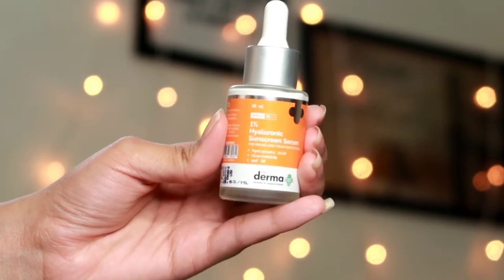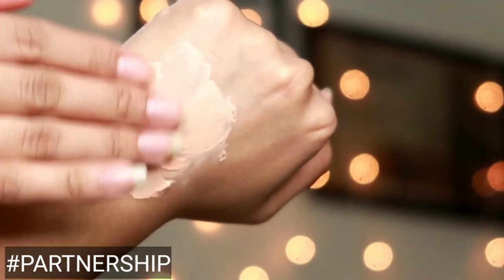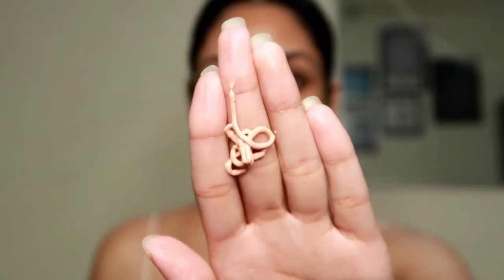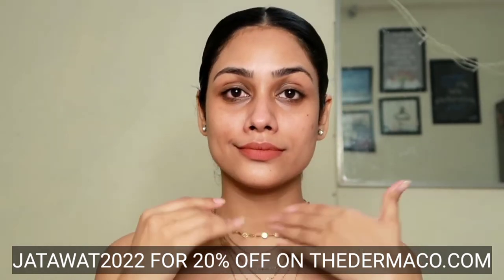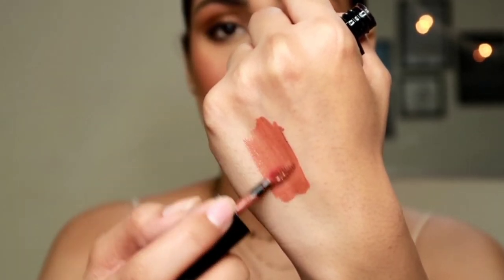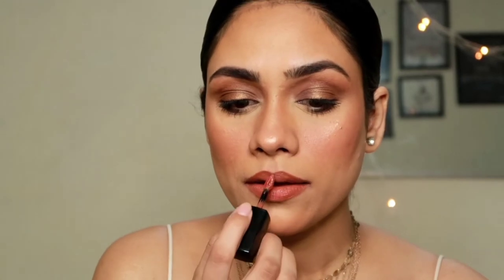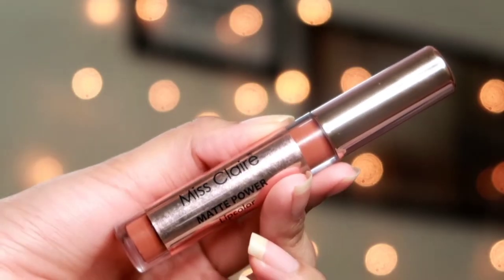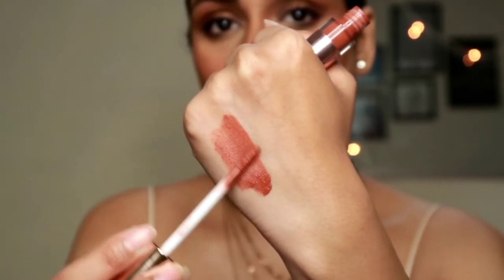Nude Lipsticks I am obsessed with | 6 Shades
Hey everyone
Got my favourite nude lipstick for you guys.
All of these are drugstore lipsticks with different formulas .
I am loving these lipsticks a lot lately and i hope you guys all love them .

let me know what you guys think of these shades and also shares your favourite nude Lipsticks.
i would love to know.💞💞

PRODUCT DETAILS

Faces Canada ultime pro matte lip crayon spiced  latte 09

Kay beauty matteinee matte lip crayon lipstick - faux pas

Purplle lip stick - zumba Partner